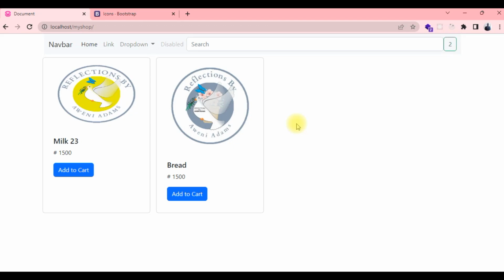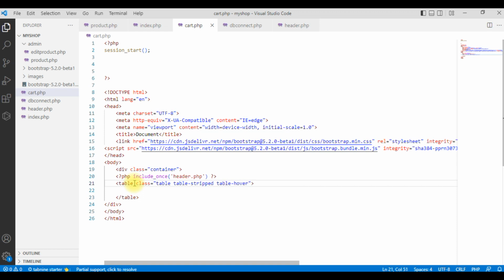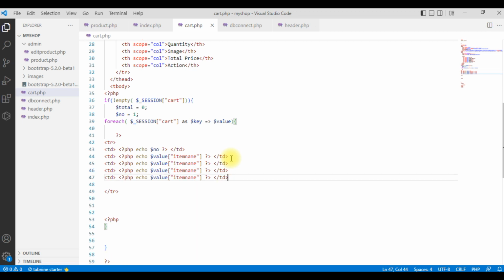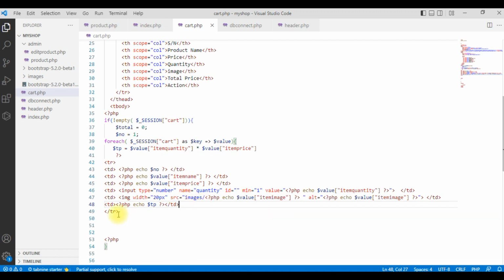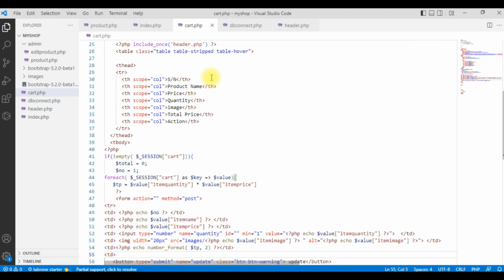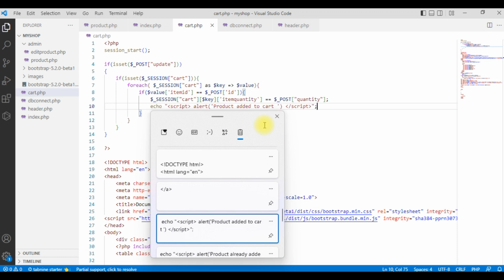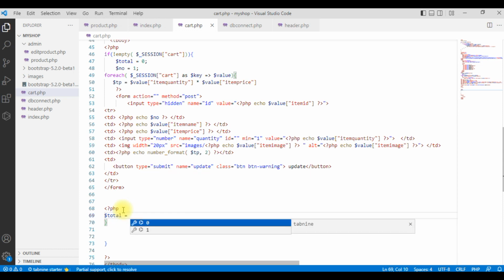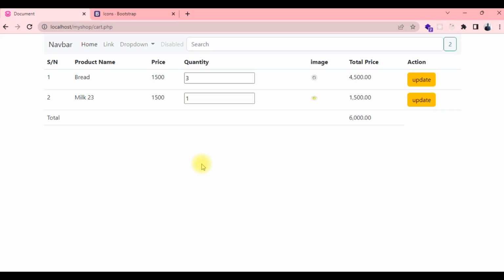PHP MySQL Part 14